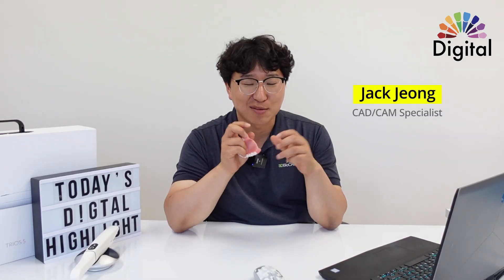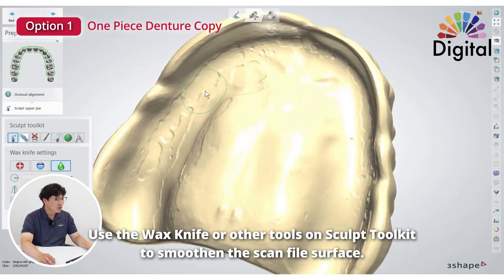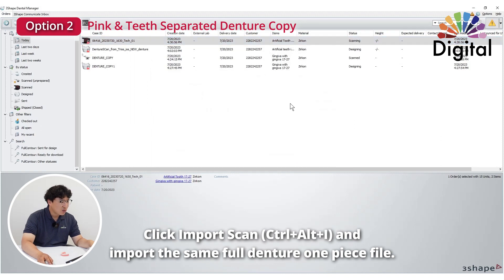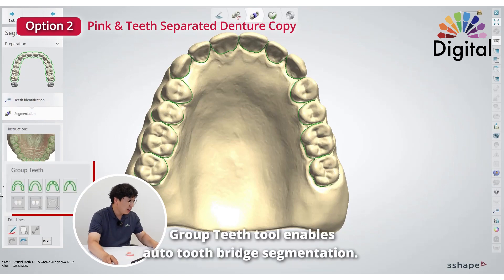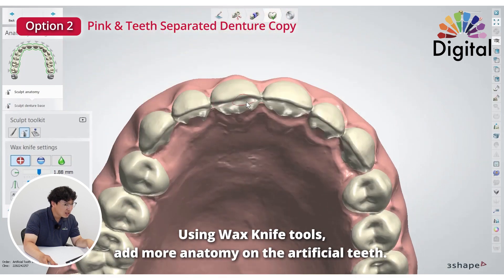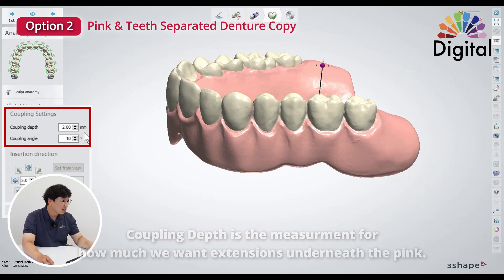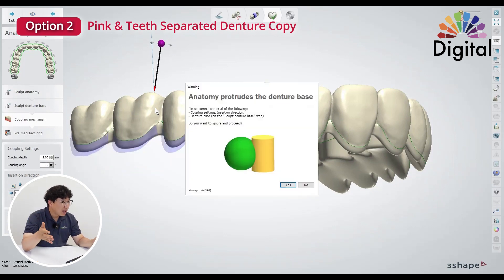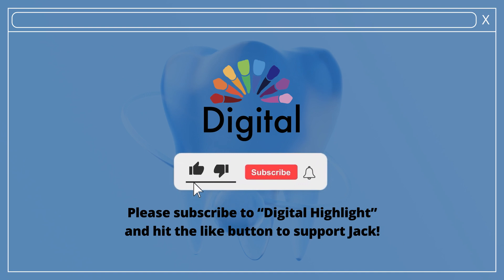Digital Highlight - Prepare Denture Design with 3Shape: (2) Copy Denture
This time, I will show you the initial settings of a copy denture on the 3Shape Dental System to make the exactly same denture by using a TRIOS scan file.

Option 1: One Piece Denture Copy
Option 2: Pink & Teeth Separated Denture Copy

0:00 Today's Topic
0:34 Option 1 - Order Form
0:48 Option 1 - Import Scan
1:13 Option 1 - 3Shape Dental Designer
1:20 Option 1 - Occlusal Alignment
1:32 Option 1 - Sculpt Upper Jaw
2:43 Option 2 - Order Form
3:41 Option 2 - Import Scan
3:49 Option 2 - 3Shape Dental Designer
4:03 Option 2 - Occlusal Alignment
4:50 Option 2 - Sculpt Upper Jaw
5:55 Option 2 - Teeth Identification
6:22 Option 2 - Segmentation
7:18 Option 2 - Sculpt Anatomy
9:22 Option 2 - Sculpt Denture Base
10:17 Option 2 - Coupling Mechanism
13:09 Option 2 - Pre-manufacturing
13:42 Option 2 - Glue Space
15:13 Outro